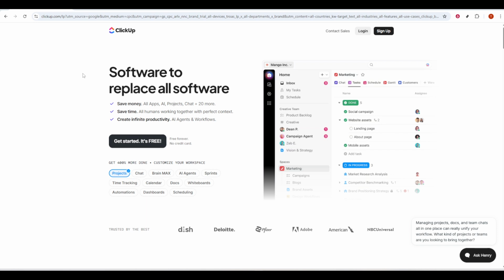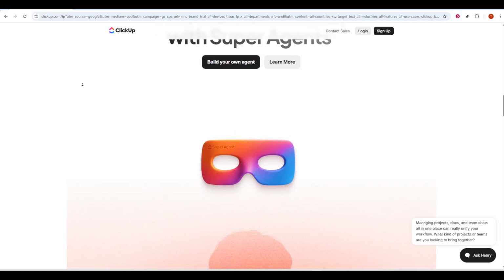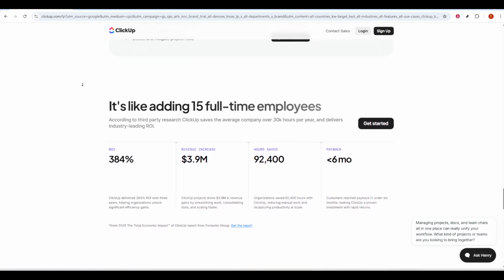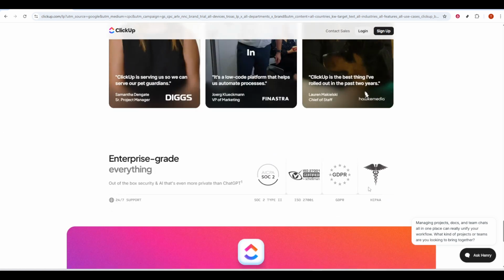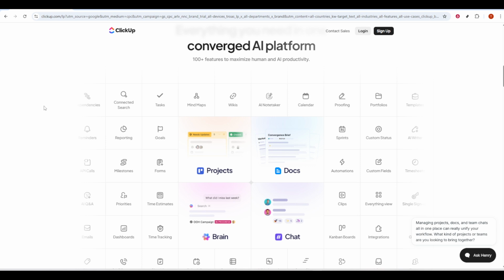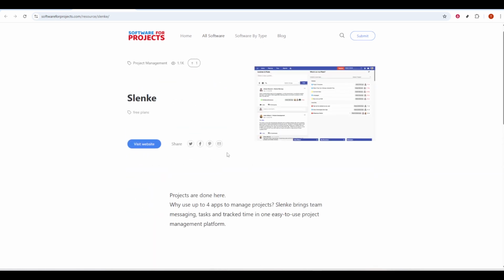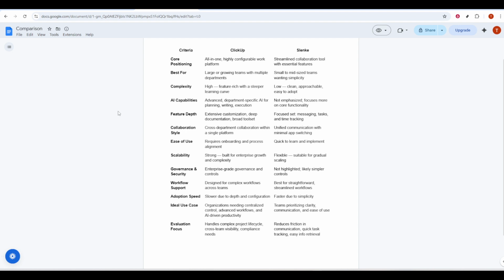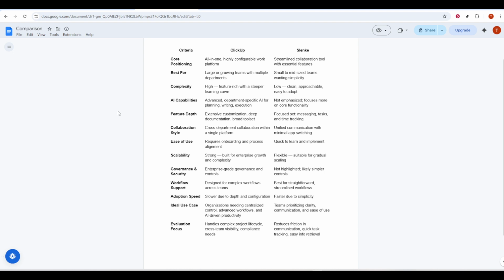ClickUp vs Slenke Project Tools [Quick Start]